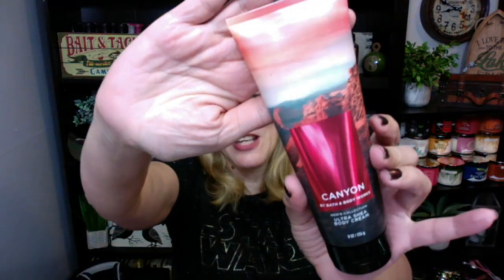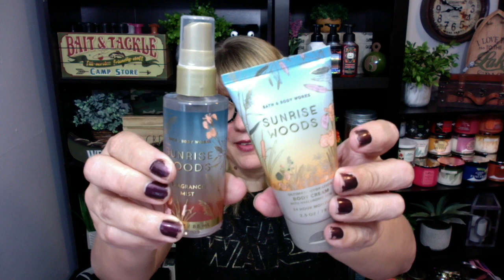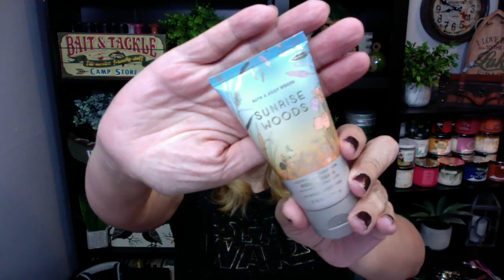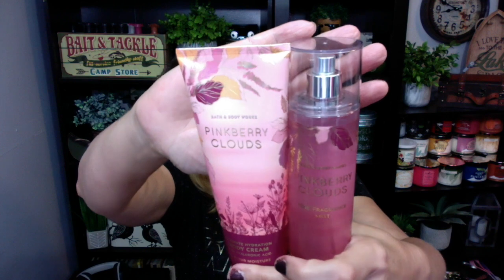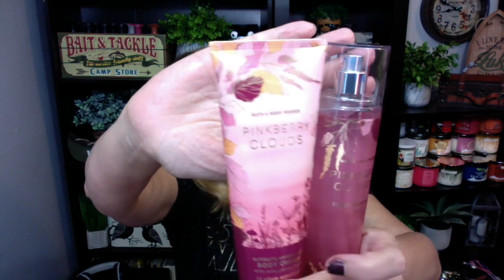Bath & Body Works NEW PINKBERRY CLOUDS Collection Review